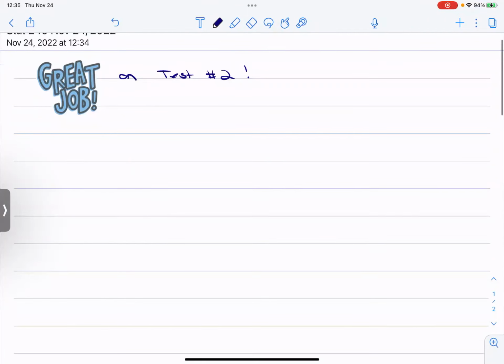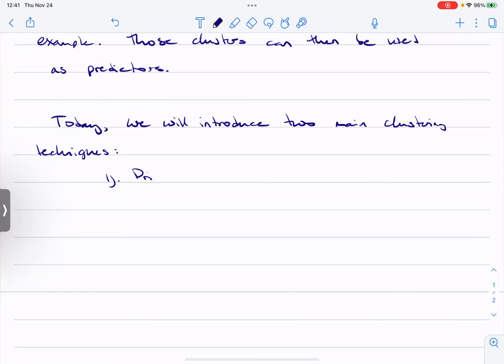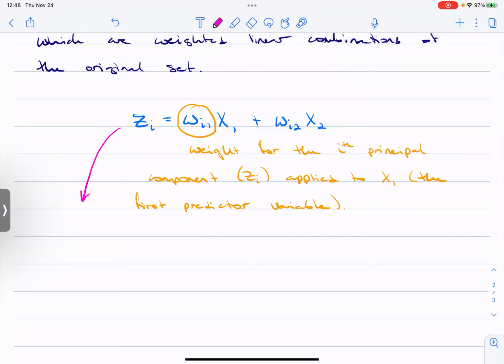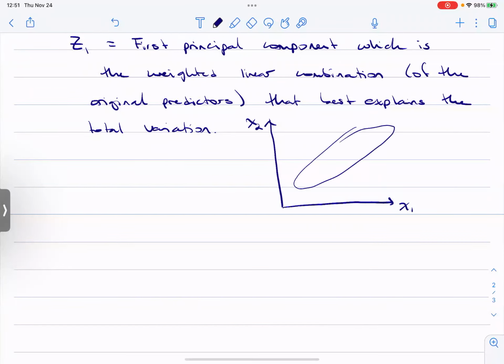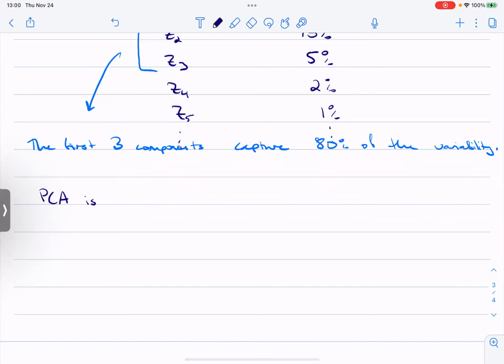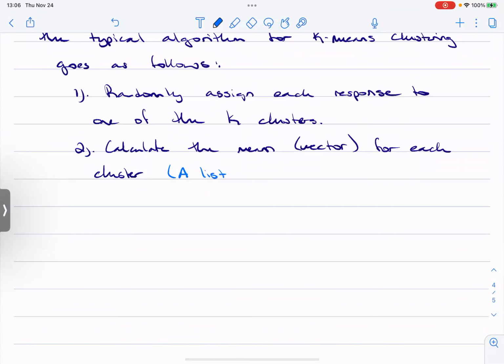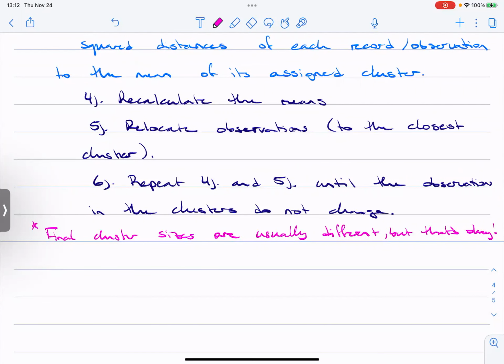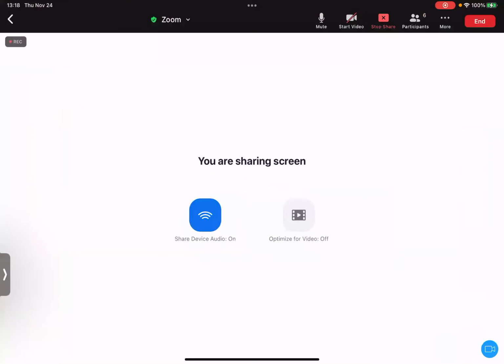Stat 240 Nov 24, 2022 (Chapter 7 Part 1)